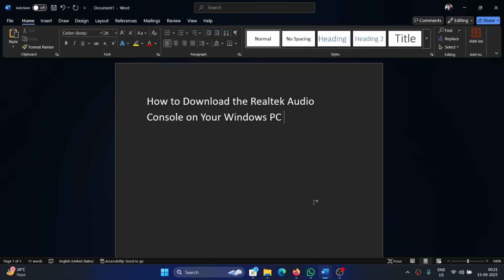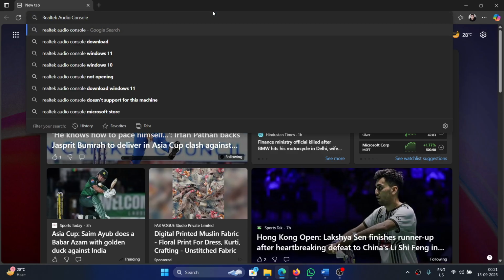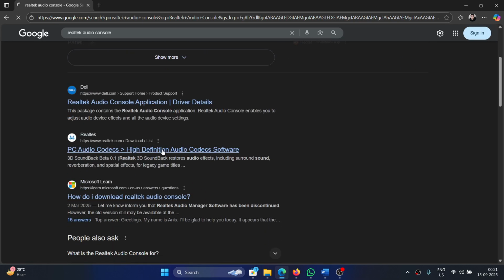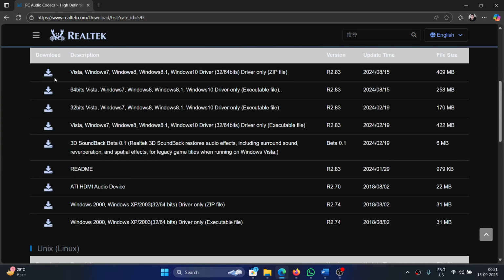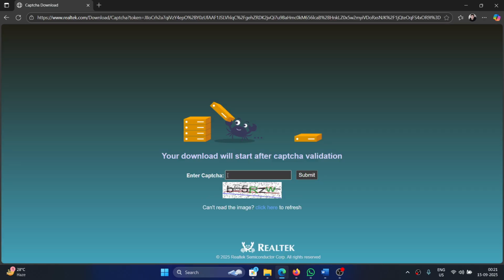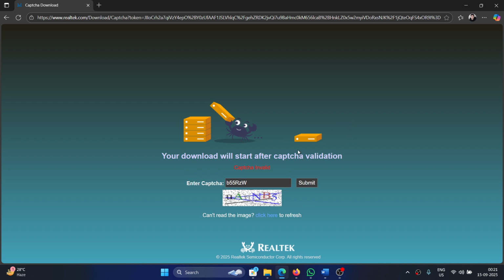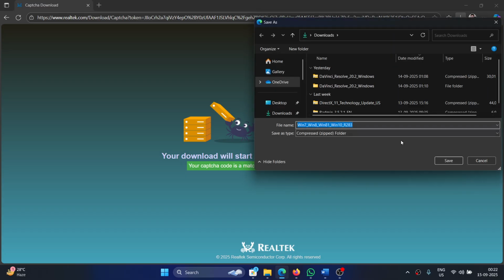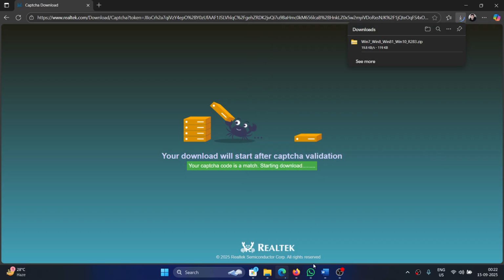How to Download the Realtek Audio Console on Your Windows PC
Video Title : How to Download the Realtek Audio Console on Your Windows PC

If you wish to Download the Realtek Audio Console on Your Windows PC then please watch this video.